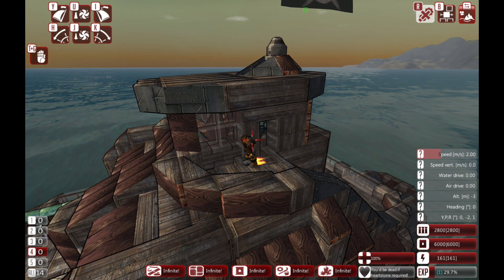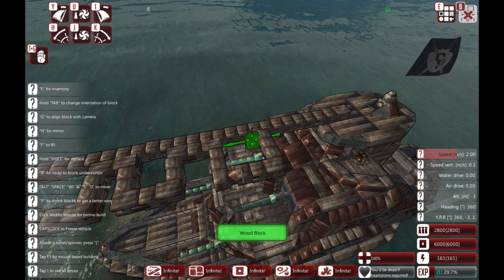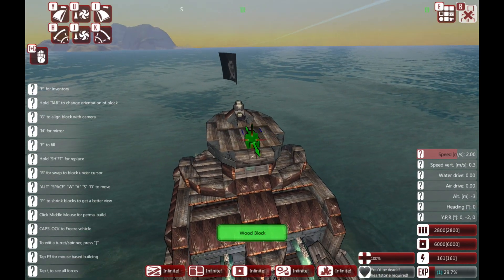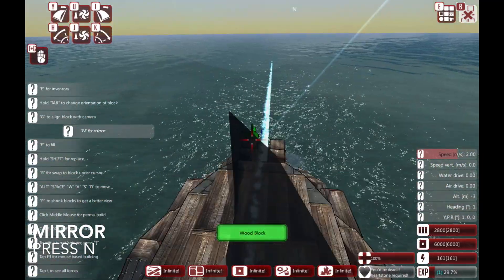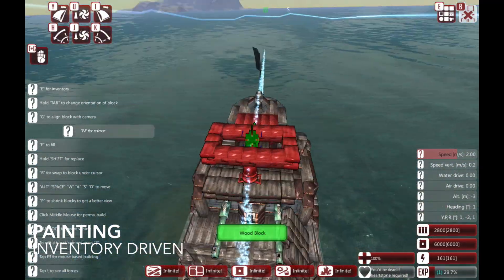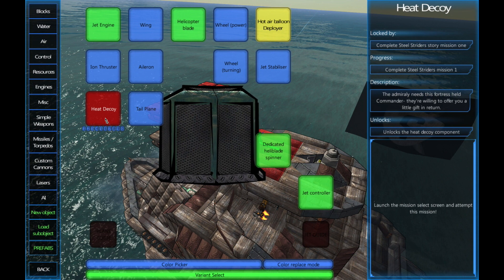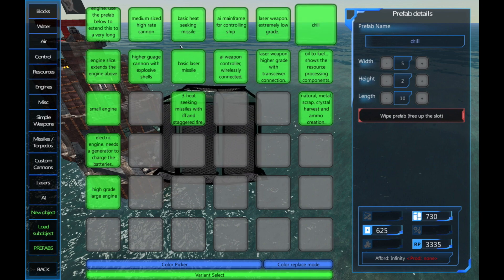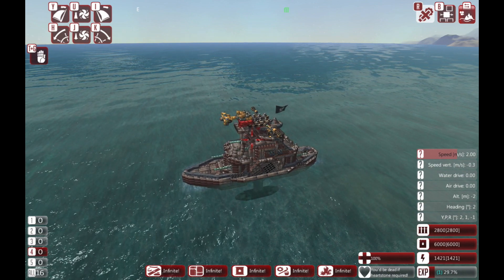From the Depths keyboard building tutorial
How to use keyboard based building in From the Depths. Quick intro into the keyboard specific stuff, then all the details about the build mode functionality and the inventory.